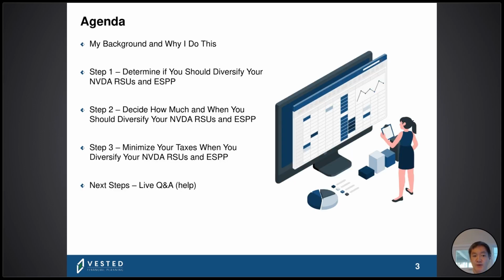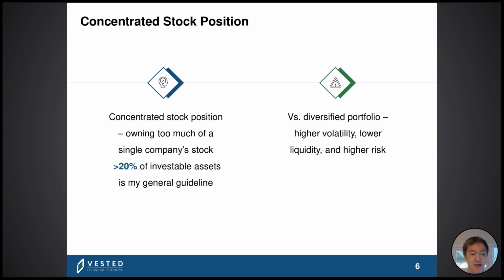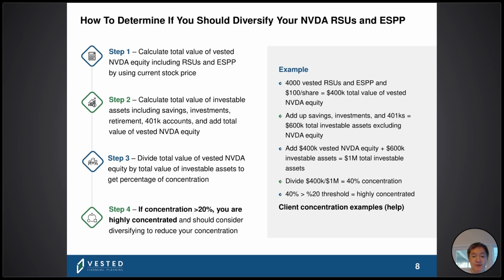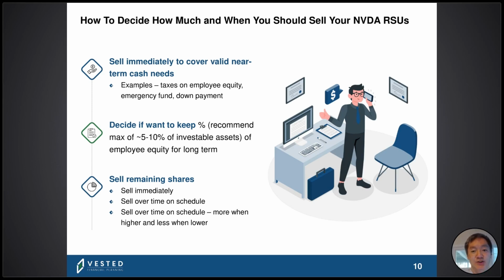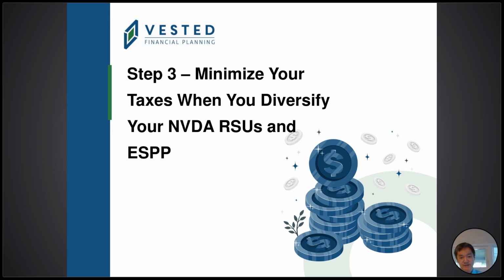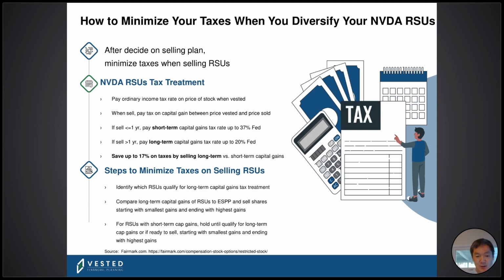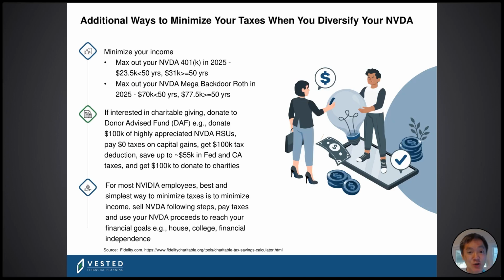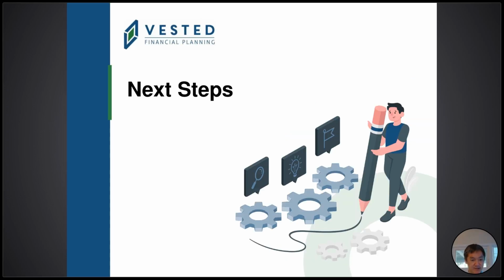3 Steps for NVIDIA Employees to Diversify Your RSUs and Minimize Your Taxes vfinal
Learn the 3 steps for NVIDIA employees to diversify your RSUs and ESPP and minimize your taxes in this webinar including:

1. Determine if you should diversify your NVDA RSUs and ESPP
2. Decide how much and when you should diversify your NVDA RSUs and ESPP
3. Minimize your taxes when you diversify your NVDA RSUs and ESPP

Timestamps
00:17 - Webinar agend
01:58 - My background and why I do this
02:38 - Step 1 - determine if you should diversify your NVDA RSUs and ESPP 07:11 - Step 2 - decide how much and when you should diversify your NVDA RSUs and ESPP
12:24 – Step 3 - minimize your taxes when your diversify your NVDA RSUs and ESPP
21:02 - Happy path story
23:15 - Live questions and answers

If you’re an NVIDIA employee and you have questions about your own specific situation, click here to schedule a free virtual consultation: